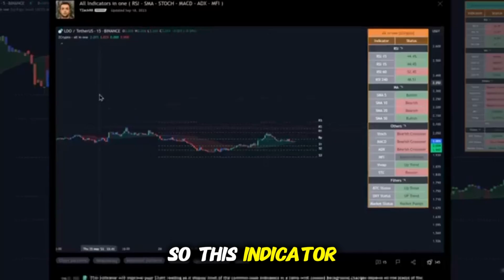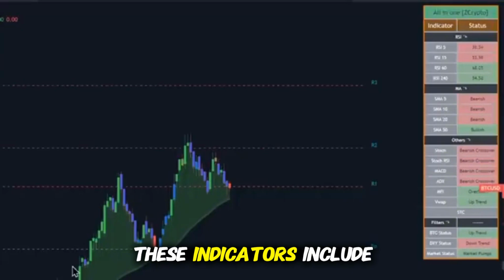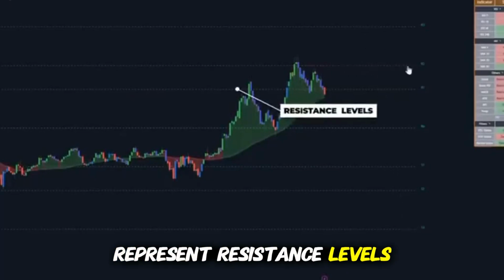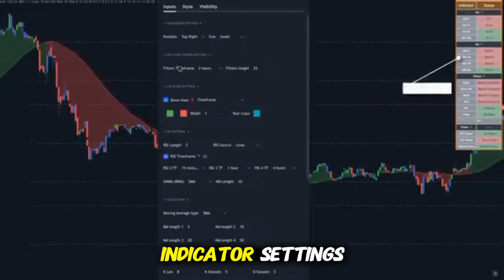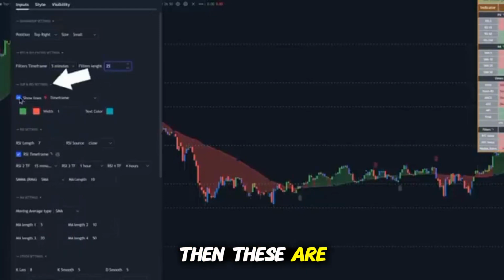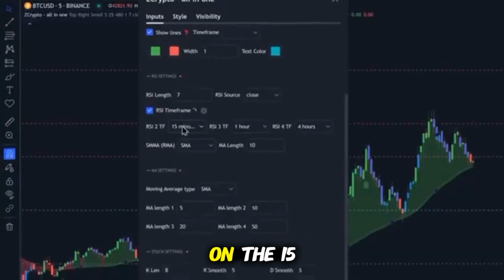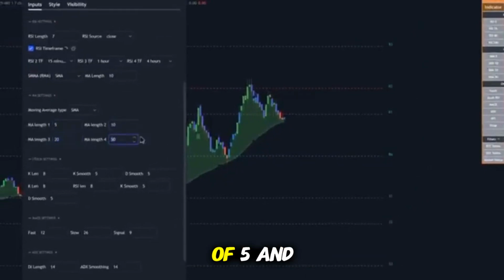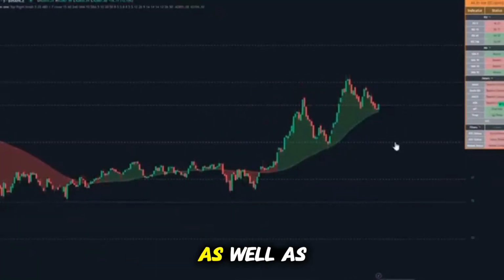All in One multi-indicator dashboard full analysis#AllIndicatorsInOne#TradingViewTool#RSI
TradingView God-level indicator tutorial